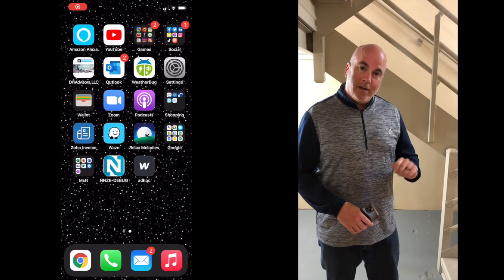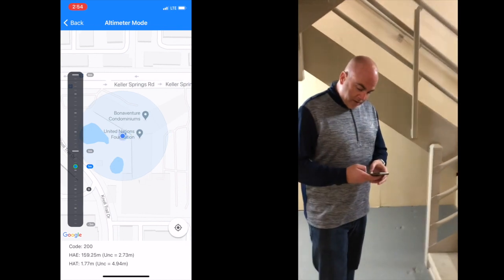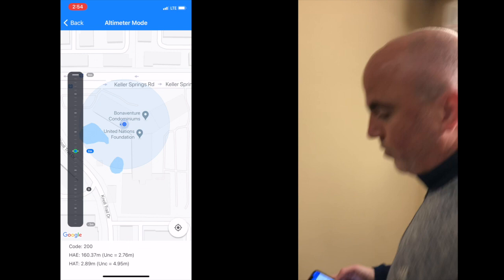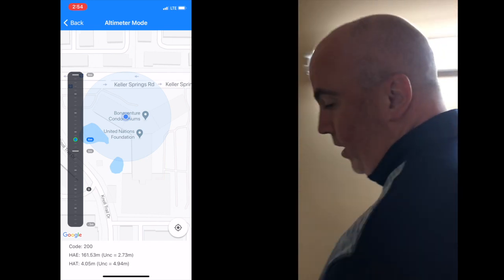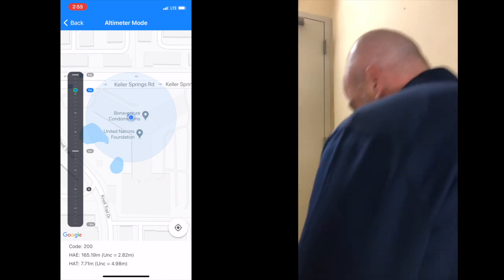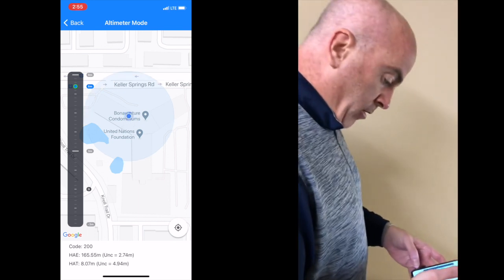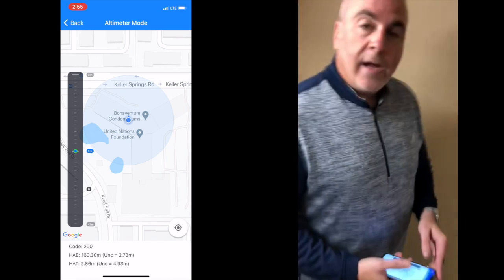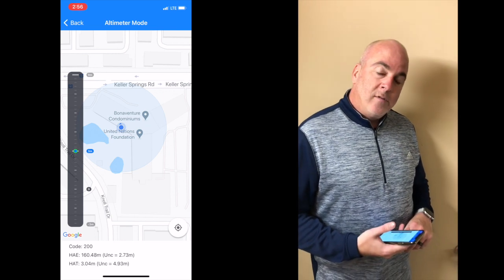NextNav Pinnacle Demo - Walking Up Stairs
In this demonstration of NextNav's Pinnacle service for vertical location, we show how altitude is measured by going up and down a flight of stairs.